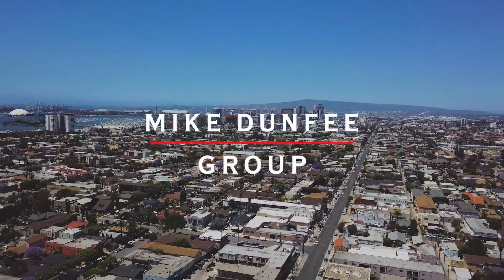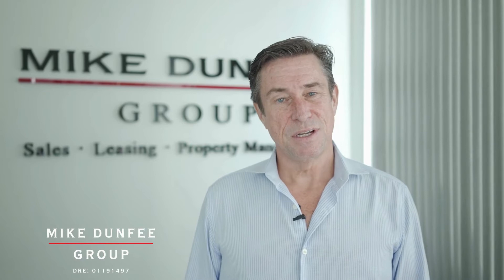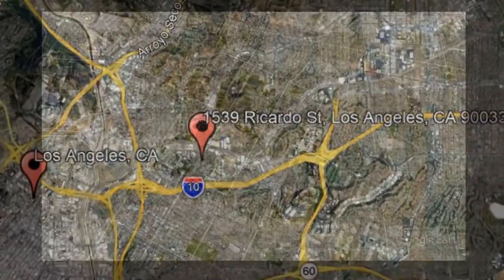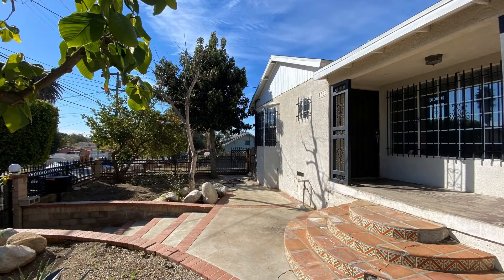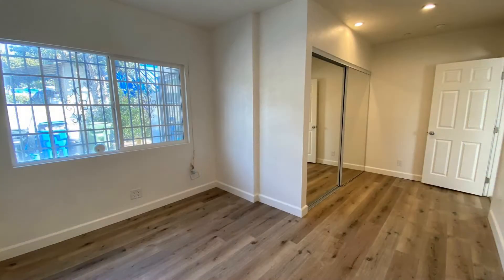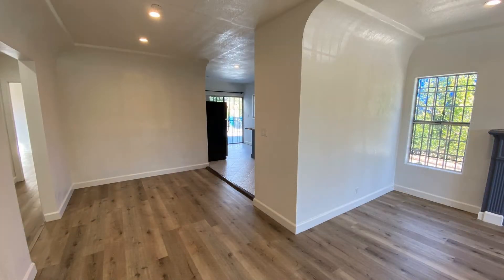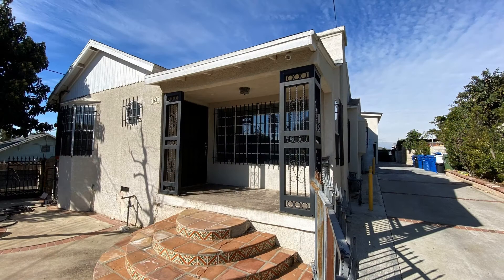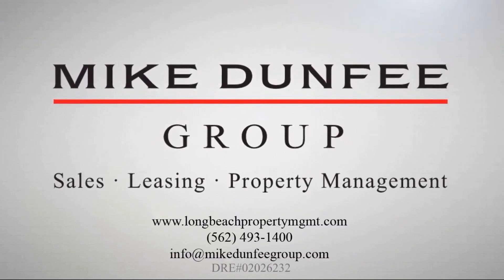Los Angeles Homes for Rent 3BR/2BA by Los Angeles Property Management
This is an amazing front house in Ramona Gardens in Boyle Heights. The property has over 1,200 square feet of living space and features recessed lighting, arched ceilings, lots of windows for natural light, and vinyl flooring throughout. The kitchen boasts granite countertops, stainless steel appliances, tile floors, and an in-unit washer and dryer. The spacious bedrooms come with large closets and windows that let plenty of natural light in. The bathrooms are well-maintained and have nice fixtures. This home also includes 2 tandem parking spaces. The neighborhood is next to USC Health Sciences Campus, Hazard Recreation Center, and Lincoln Park. It is also close to downtown LA, Chinatown, and Dodger Stadium. This home is truly a must-see!

Looking for a property manager in Los Angeles? We do property management!